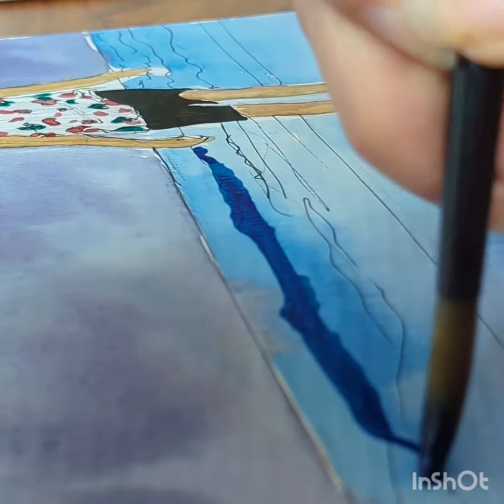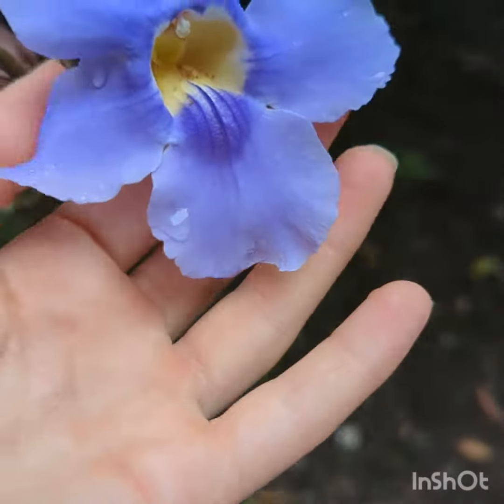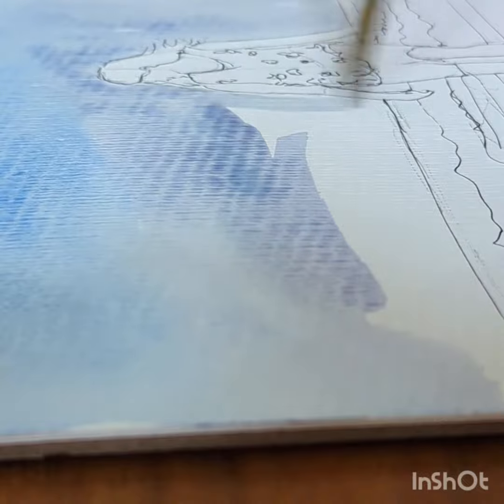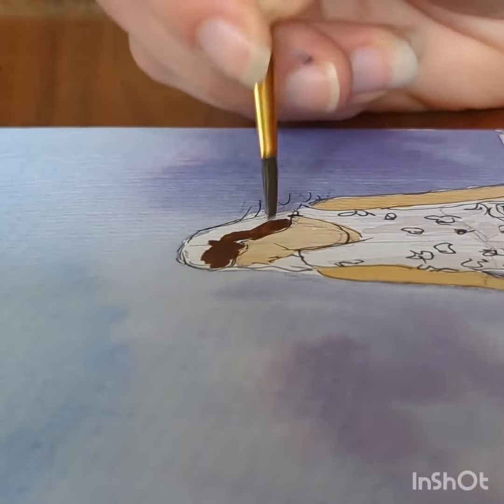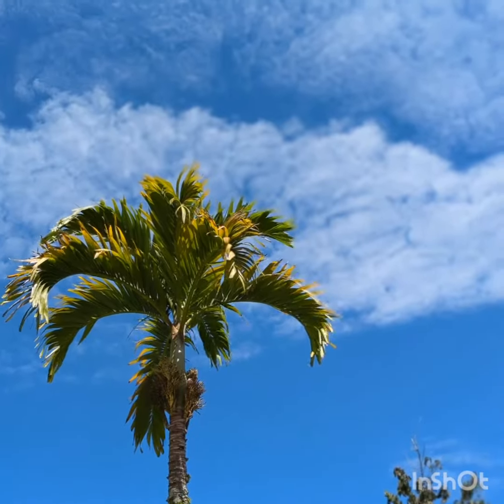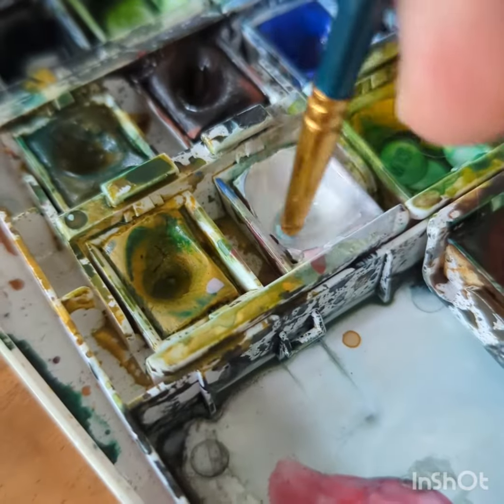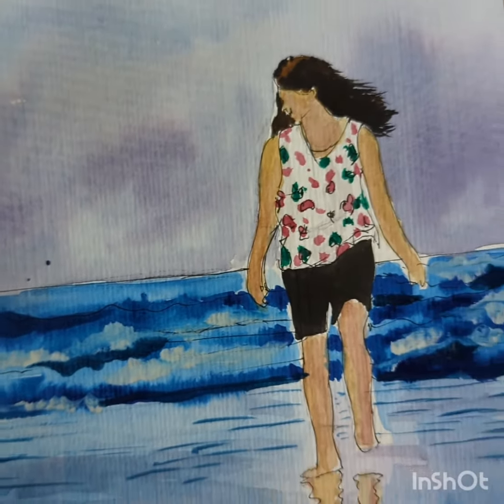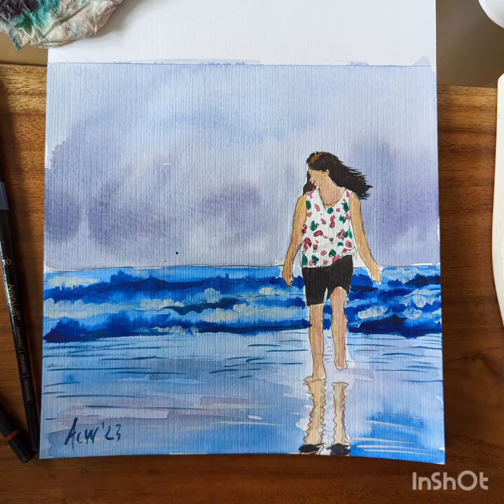Watercolor Sketch (PrePainting) of a Girl at the Beach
My first video where I actually have the COURAGE to speak!

This is a watercolor sketch of my sister walking along the beach. I want to do a full painting soon but decided to do a "prepainting" to figure out the values and prevent any pitfalls.

My Etsy shop for Spanish printables